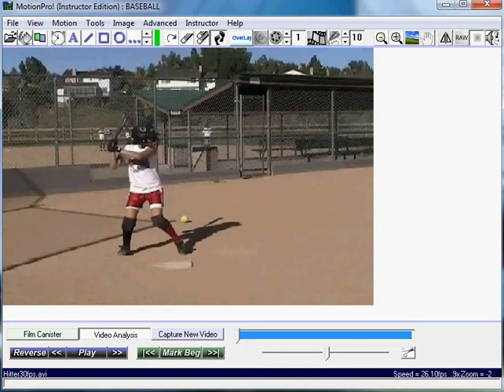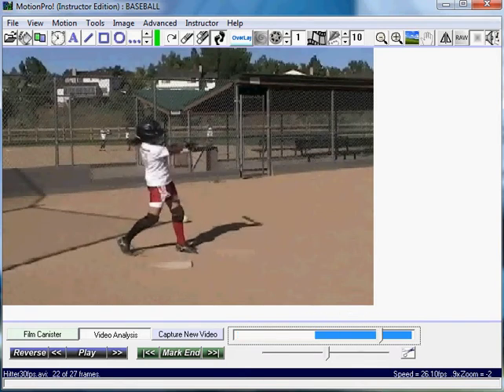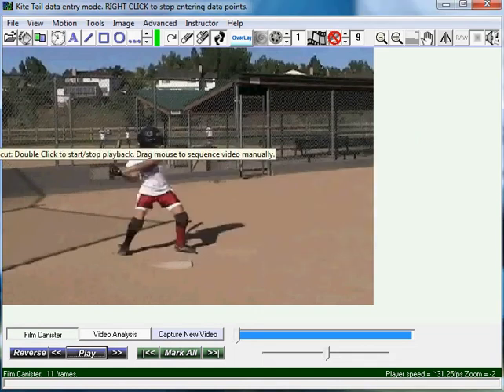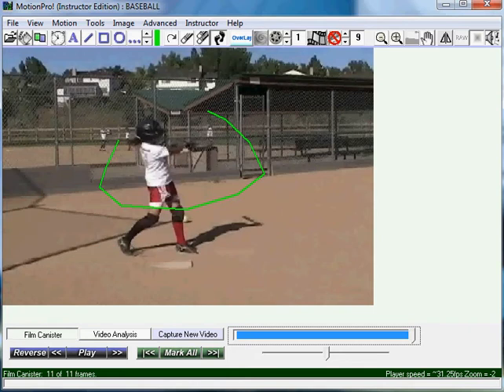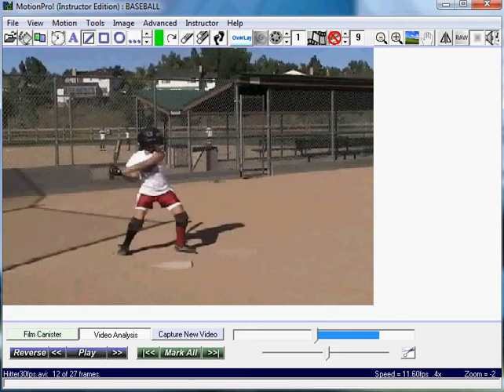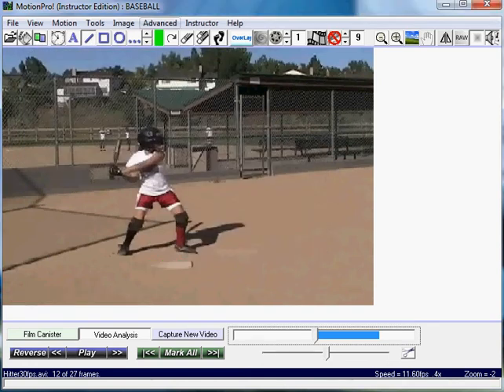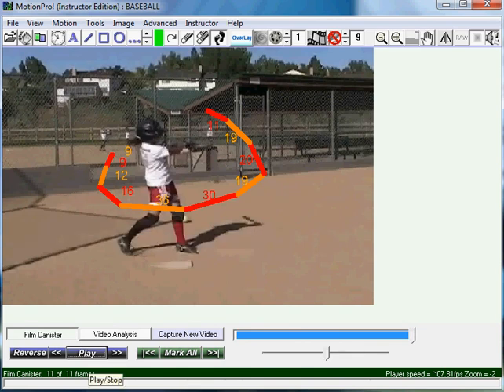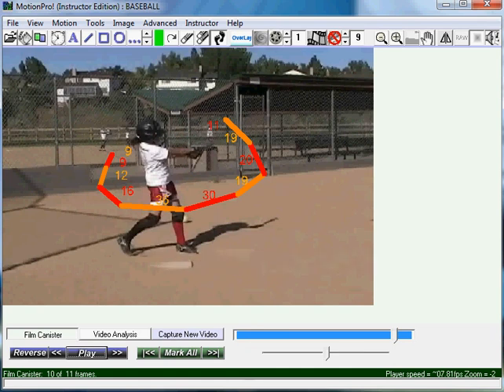Tutorial Baseball Softball Calculate Bat Speed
This is a Tutorial on how to calculate bat speed for baseball or softball using MotionPro video swing analysis software.